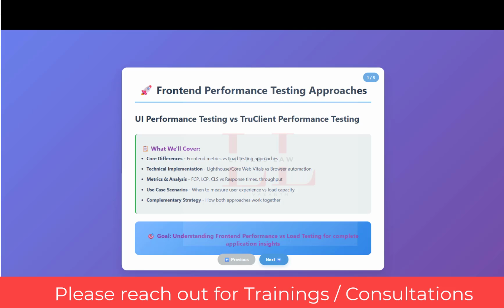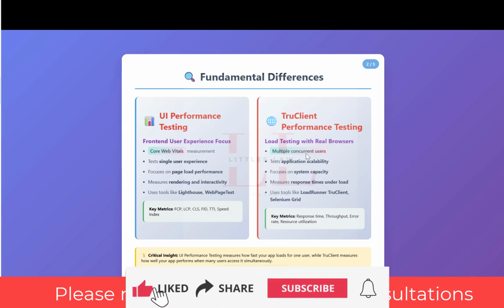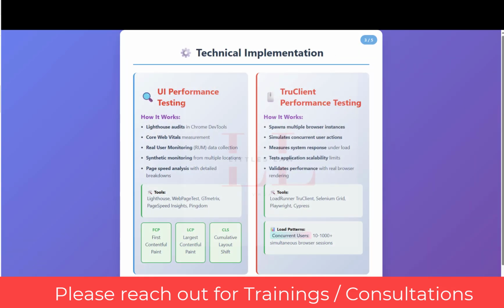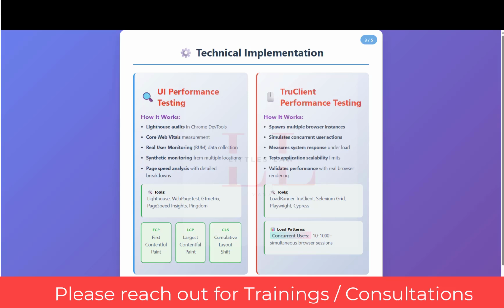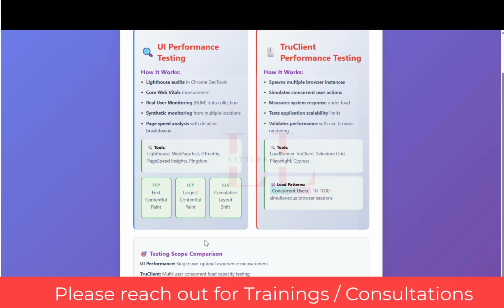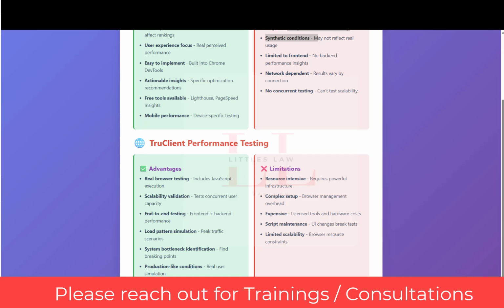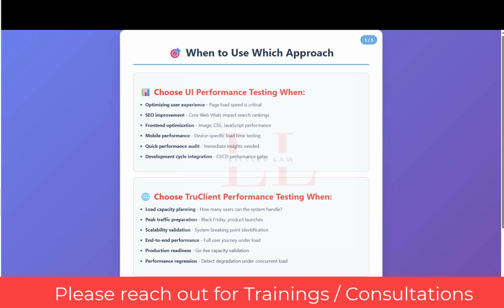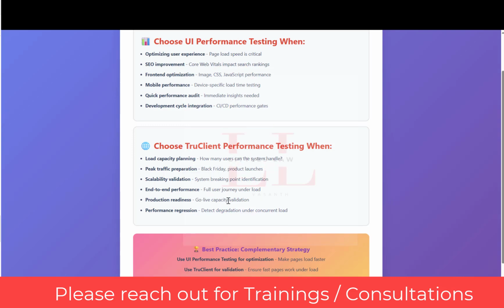STOP Using UI Frontend Testing Wrong! TruClient vs UI Performance Testing EXPOSED